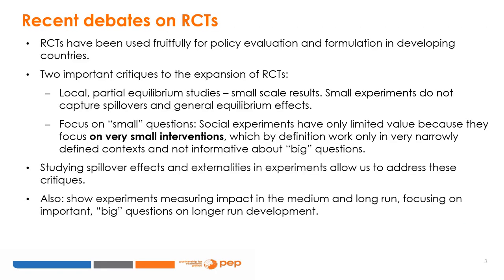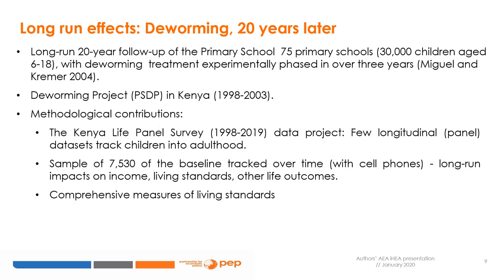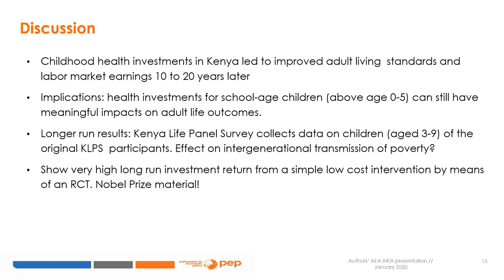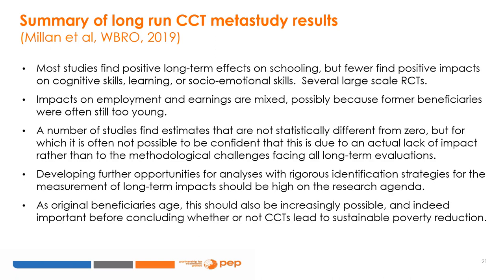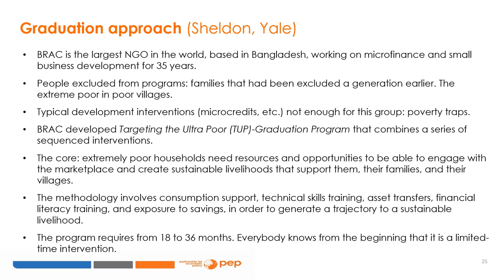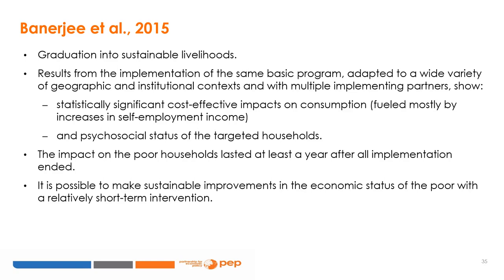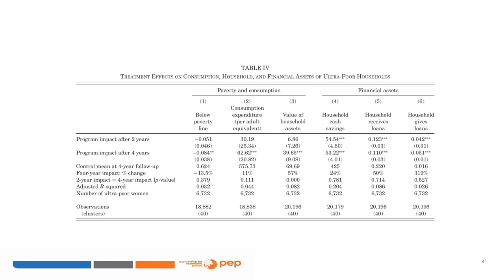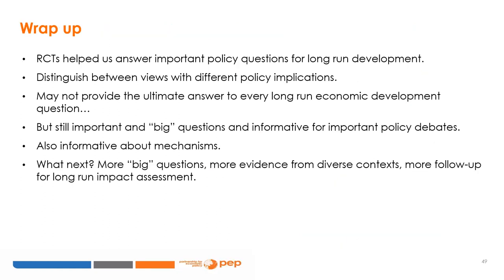Class 9: RCT evaluations in the long run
PEP online course: Experimental Impact Analysis